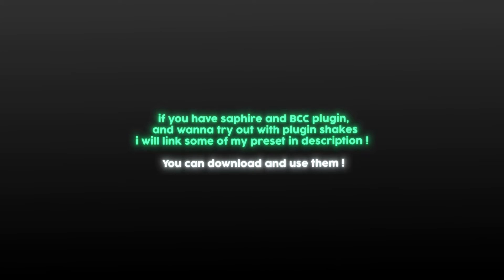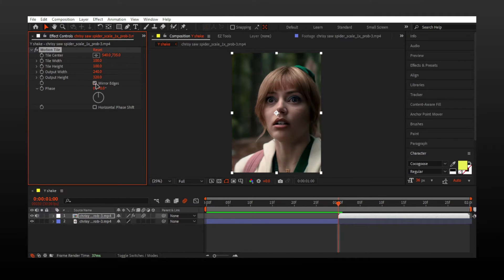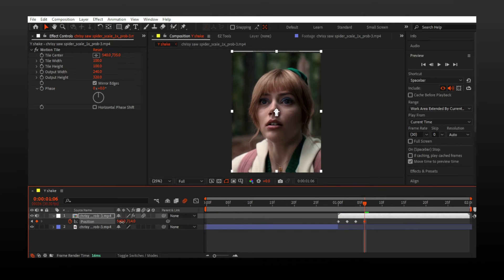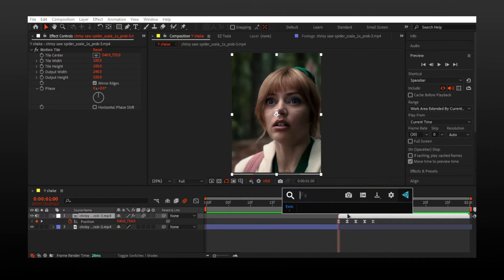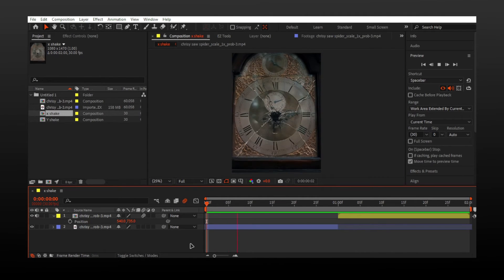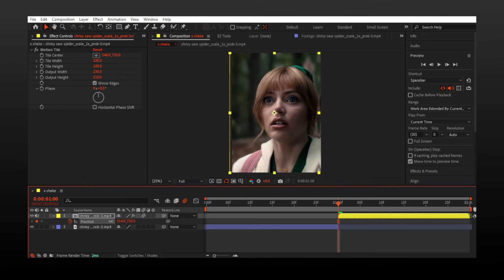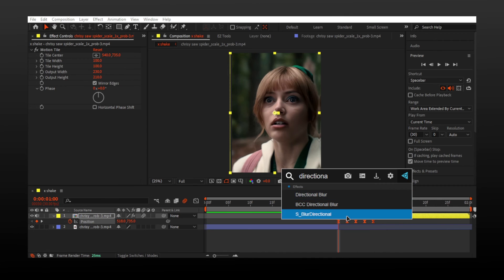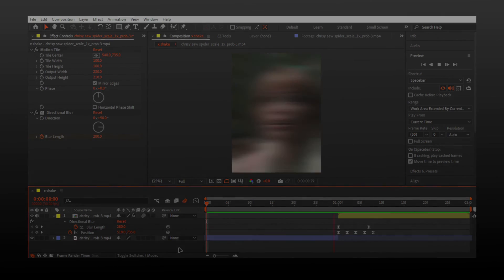X and Y shake ( No plugin needed ) ;after effects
*Steps are totally same for premier pro users!
just add motion blur and that is it .*

END